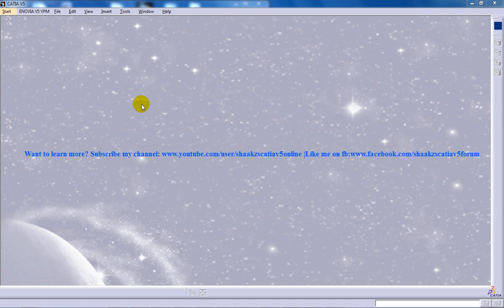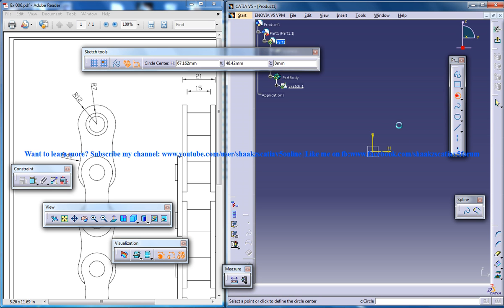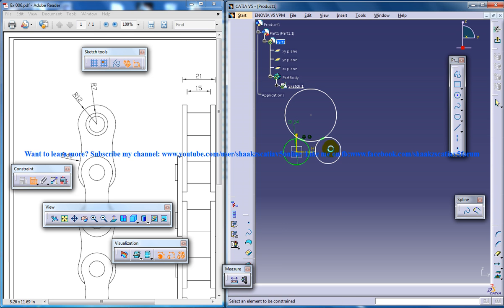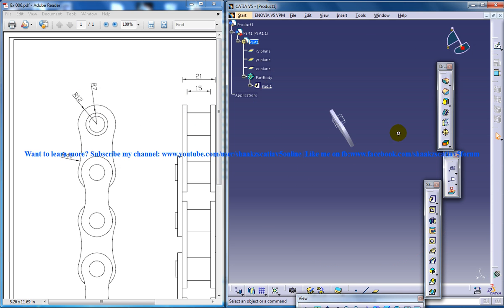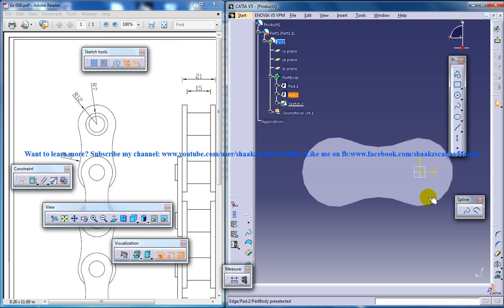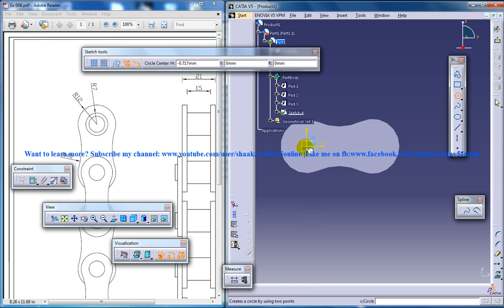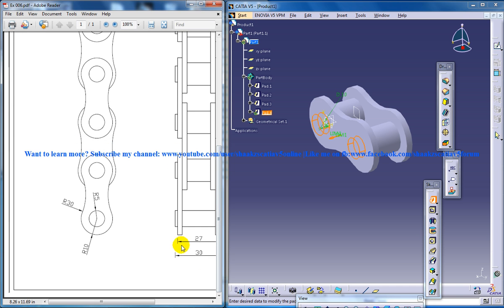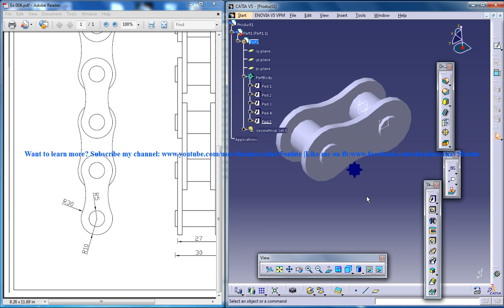Catia V5|Chain Mechanism Simulation P1|Digital Mockup|DMU Kinematics